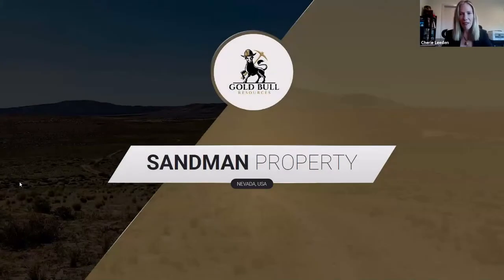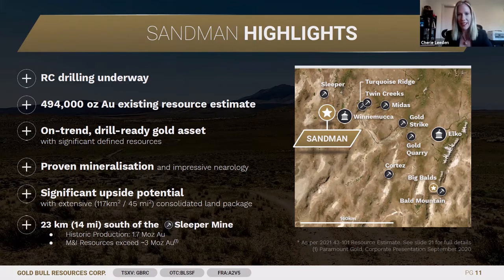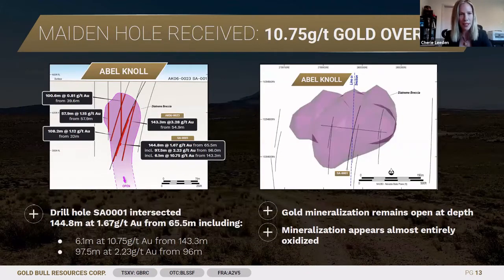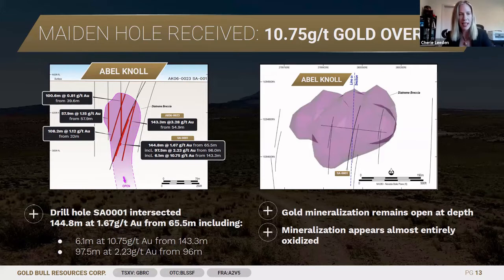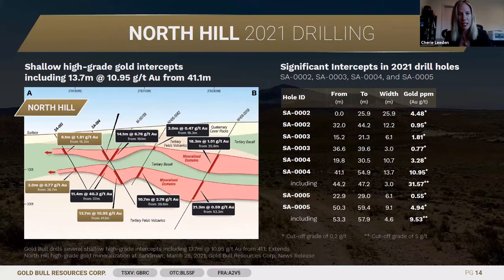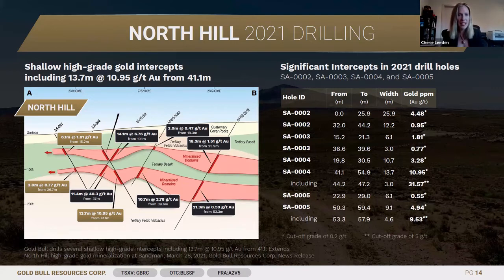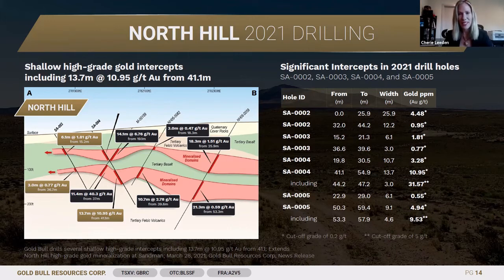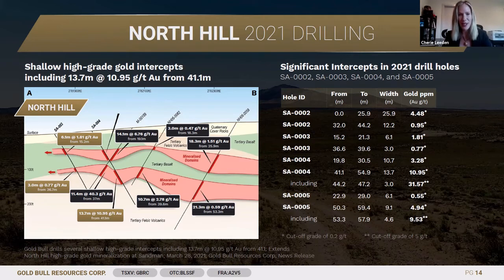Gold Bull Resources - CEO Update April 2021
Cherie Leeden, CEO, provides an update on drilling at the Sandman project in Nevada, USA and touches on the great results received from their maiden drill hole at Abell Knoll.

Follow Inventa Capital Corp.

Cautionary note regarding forward-looking statements Certain statements made, and information contained herein may constitute “forward looking information” and “forward looking statements” within the meaning of applicable Canadian and United States securities legislation. These statements and information are based on facts currently available to the Company and there is no assurance that actual results will meet management’s expectations. Forward-looking statements and information may be identified by such terms as “anticipates”, “believes”, “targets”, “estimates”, “plans”, “expects”, “may”, “will”, “could” or “would”. Forward-looking statements and information contained herein are based on certain factors and assumptions regarding, among other things, the estimation of mineral resources and reserves, the realization of resource and reserve estimates, metal prices, taxation, the estimation, timing and amount of future exploration and development, capital and operating costs, the availability of financing, the receipt of regulatory approvals, environmental risks, title disputes and other matters. While the Company considers its assumptions to be reasonable as of the date hereof, forward-looking statements and information are not guarantees of future performance and readers should not place undue importance on such statements as actual events and results may differ materially from those described herein. The Company does not undertake to update any forward-looking statements or information except as may be required by applicable securities laws DISCLAIMER: We are not financial advisors and these videos are for entertainment and informational purposes only. INFORMATION PUBLISHED ON YOUTUBE OR ON OUR SITES IS NOT INVESTMENT ADVICE, IS NOT TO BE INTERPRETED AS SUCH, AND IS NOT DESIGNED TO MEET YOUR PERSONAL FINANCIAL SITUATION OR INVESTMENT OBJECTIVES. THE MATERIAL IN THIS VIDEO AND ON OUR SITES IS NOT TO BE CONSTRUED AS AN OFFER TO BUY OR SELL, OR THE SOLICITATION OF AN OFFER TO BUY OR SELL, ANY SECURITY, FINANCIAL PRODUCT OR INSTRUMENT, OR TO PARTICIPATE IN ANY PARTICULAR INVESTMENT STRATEGY IN ANY GLOBAL JURISDICTION IN WHICH SUCH OFFER, SOLICITATION OR INVESTMENT STRATEGY WOULD BE ILLEGAL. Inventa Capital and/or it's Partners, employees and contractors may own stock in the companies discussed or mentioned in these videos; viewers should assume a conflict of interest. Additionally Inventa Capital provides consulting services to several private and publicly listed companies - some of which may be mentioned in this video.